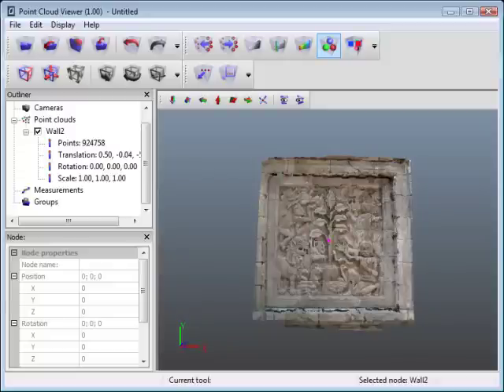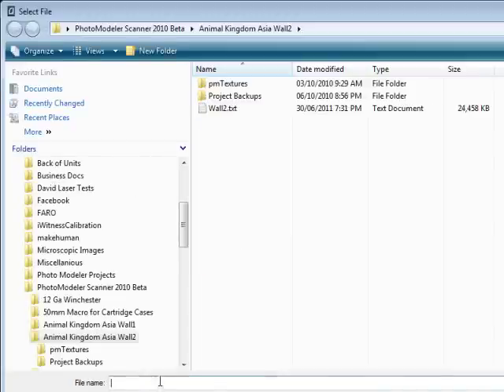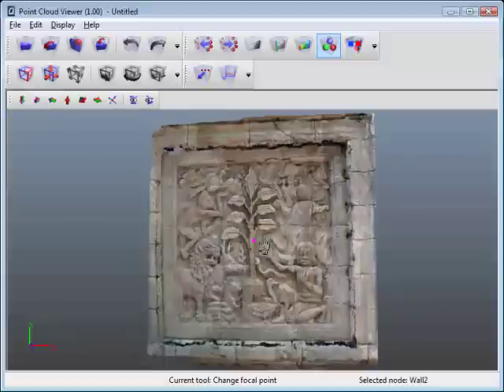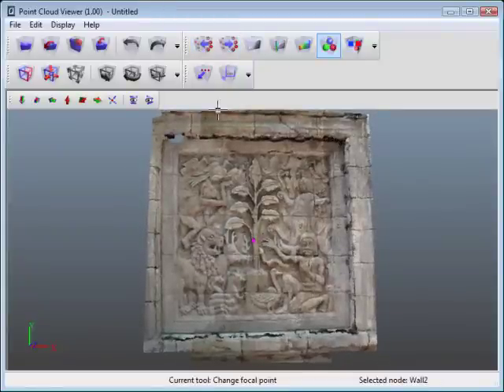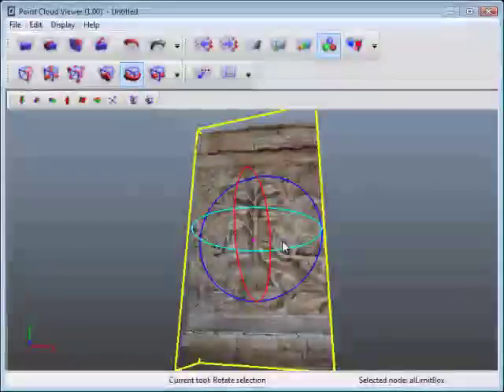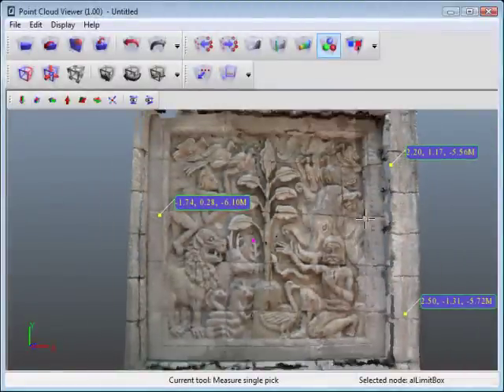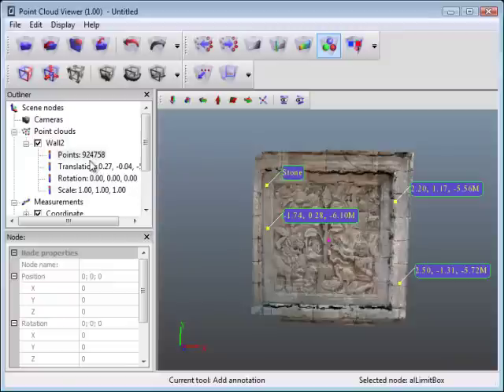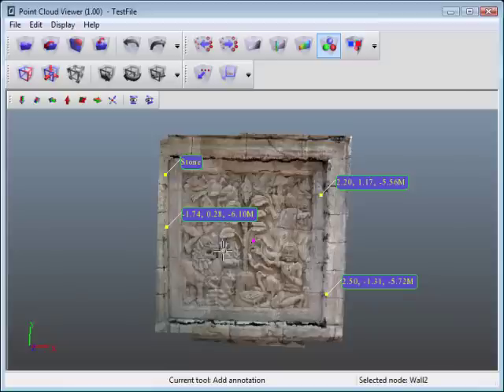New Point Cloud Viewer from Alice Labs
Alice Labs has relased their "Point Cloud Viewer" which is a free download from their This program can be installed just about any PC (certain hardware specs required of course), however the bnenefit is that you can share your point clouds with colleagues or clients.